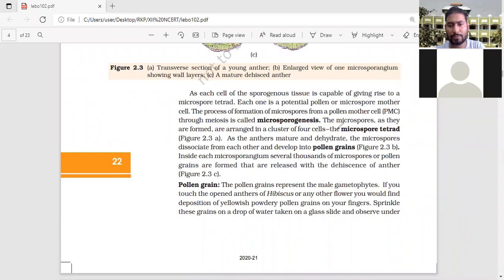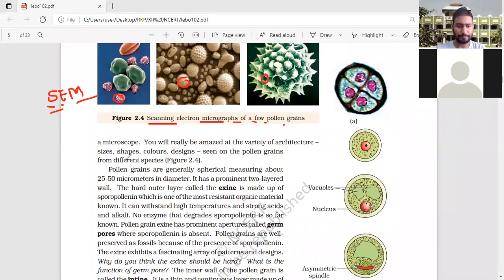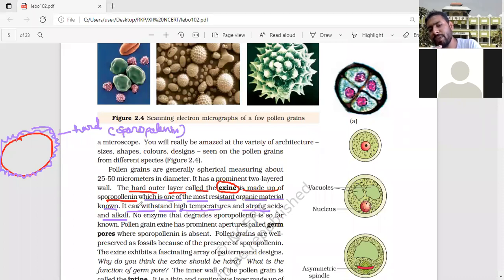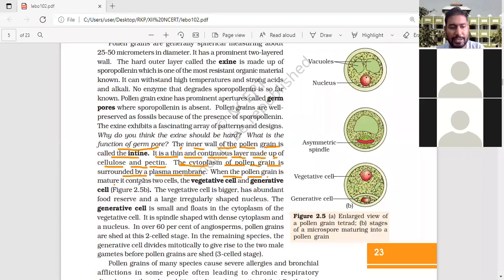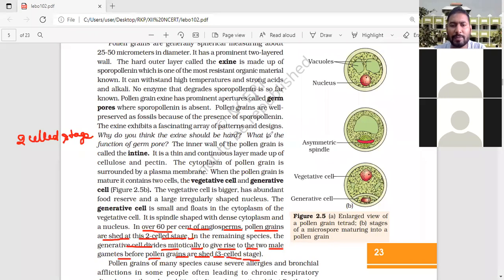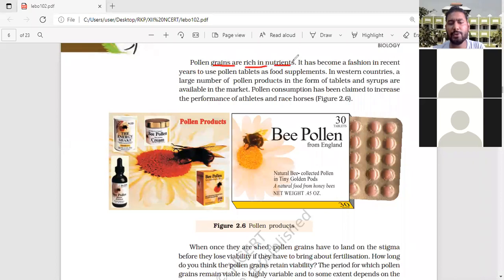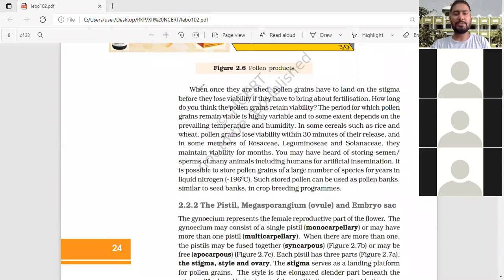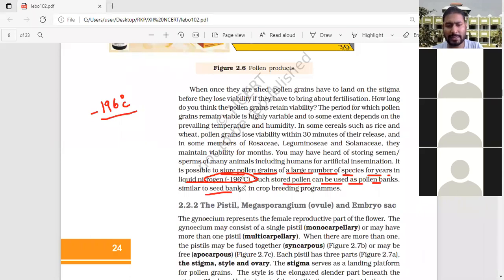Microgametogenesis or formation of mature male gametophyte (Pollen Grain)- Structure of microspore.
Use of Pollen grain, Pollen Allergy, Viability of Pollen Grain, Shed of Pollen grain at 2 celled stage in 60% angiosperm and  remaining 40%  in 3 celled stage.